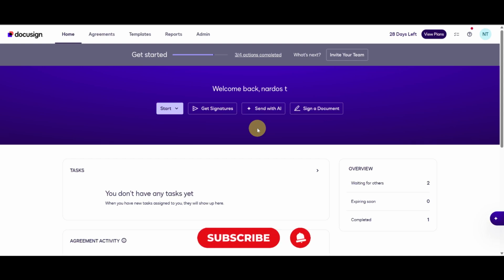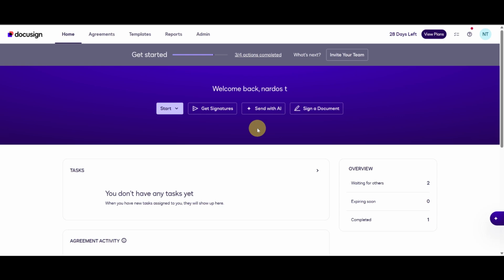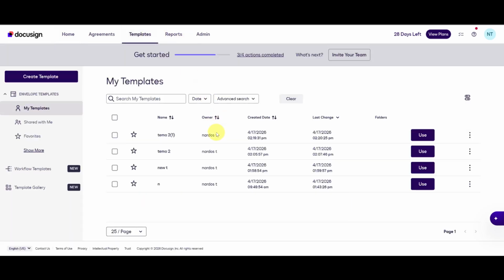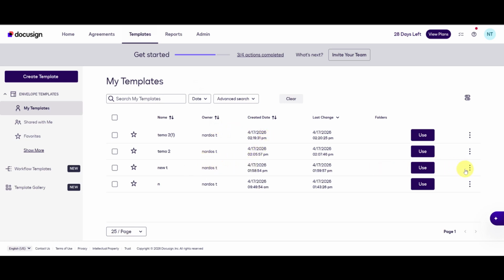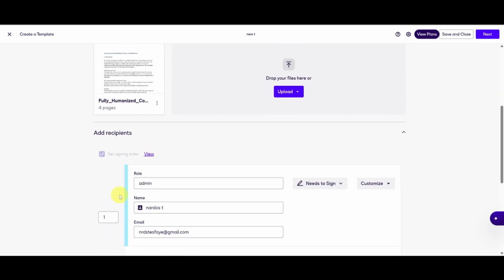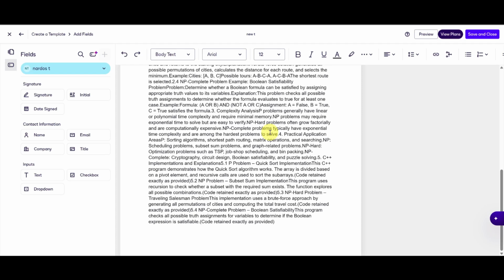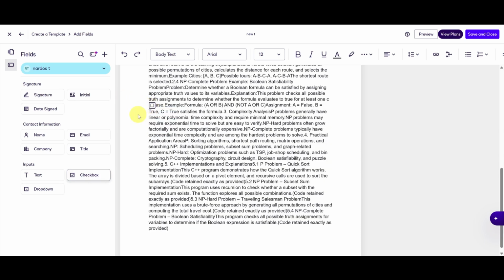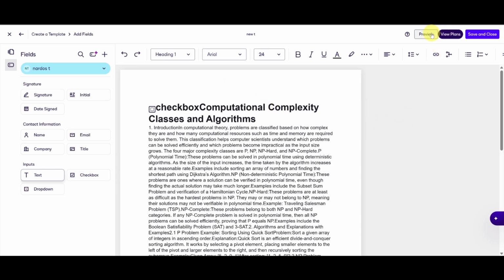How To Add DocuSign Tags To Pdf in DocuSign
Learn how to add DocuSign tags to a PDF step by step with this guide. Easily place signature fields, text boxes, checkboxes, and other tags on your PDF for seamless e-signing. Perfect for beginners and professionals.